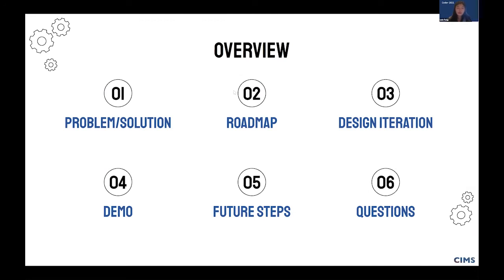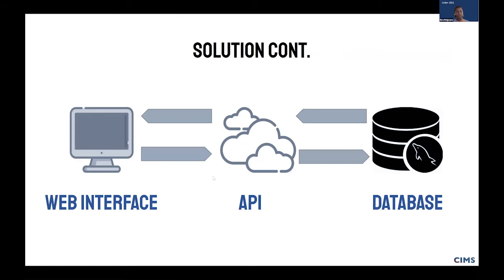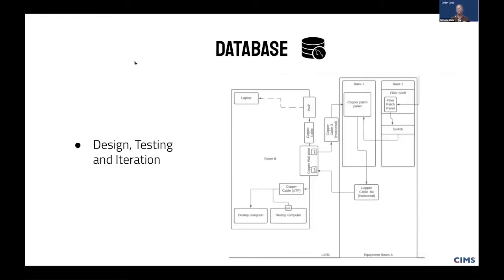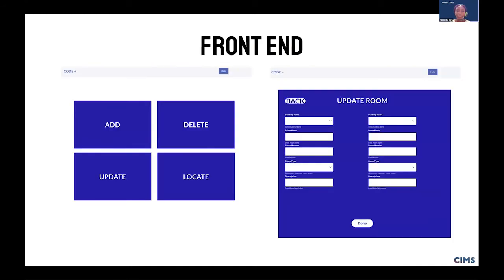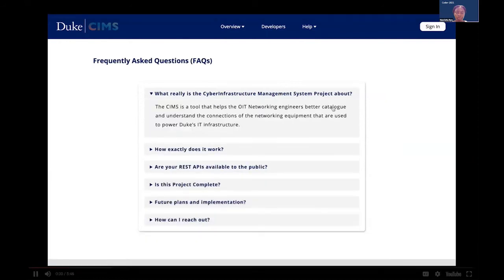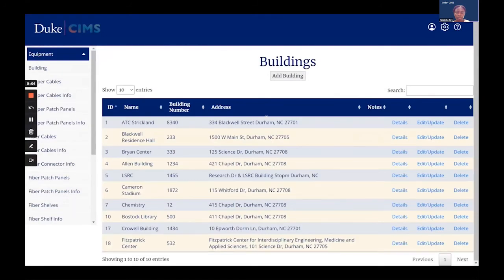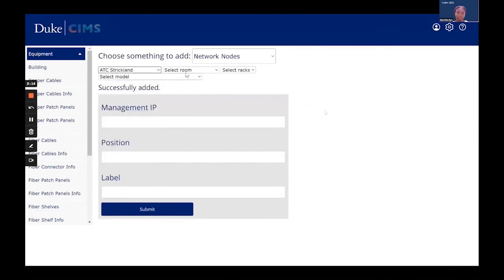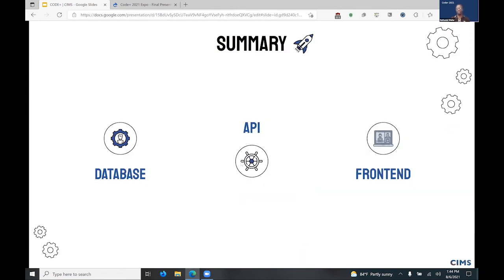Cyberinfrastructure Management System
A team of students consulted with Duke’s Office of Information Technology to develop a campus cyberinfrastructure management system. Development of this system included an analysis of the characteristics and relationships between components comprising the physical layer of the campus wired, fiber optic and wireless networks. The team modeled these characteristics by developing a schema and deploying a relational database in support of the management system.  Moreover, the team developed APIs and a web-based graphical front-end to facilitate data collection and reporting. Duke will leverage this system as part of a future initiative to catalog asset, location, and interconnection information for cyberinfrastructure components within the campus network.